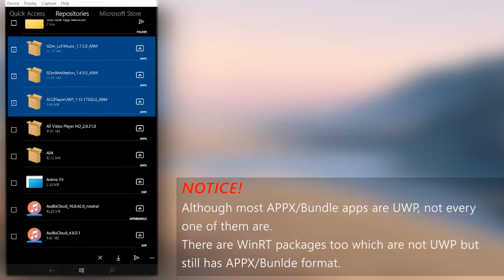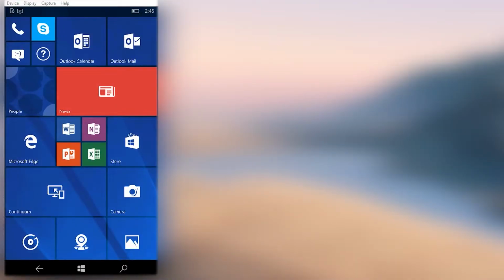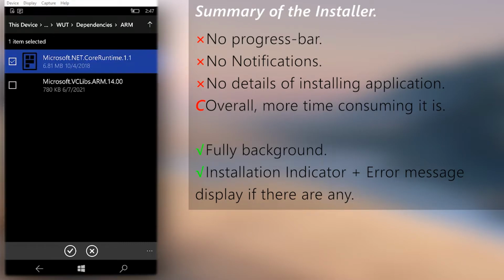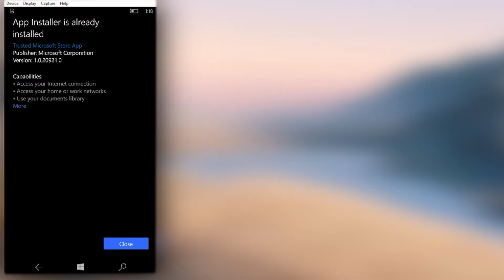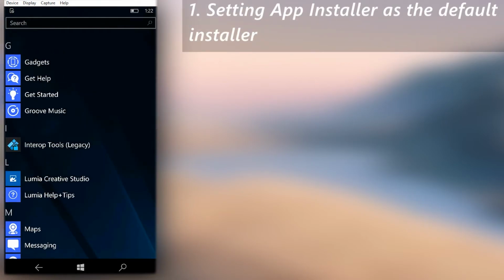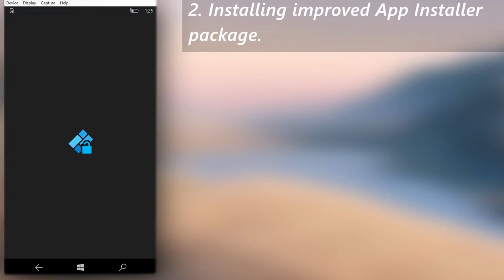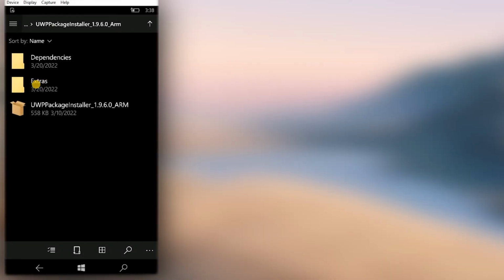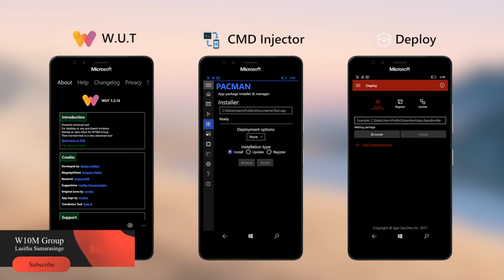How to Install APPX/Bundle Packages in W10M (Multiple Methods)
Welcome to the video guide describing APPX/Bundle package Installation to Windows 10 Mobile.

Chapters
00:00 - Guide Intro.
00:07 - Group Intro.
00:14 - Introduction to Appx/Bundle.
01:33 - Preparations.
02:16 - In-Built Installers.
             02:20 - Enterprise Installer.
             03:00 - Device Portal.
05:27 - External Installers.
             05:32 - Microsoft App Installer.
                          06:02 - Installation.
                          08:26 - Extras.
             11:22 - UWP Package Installer.
                          11:48 - Installation.
                          12:37 - Extras.
             13:44 - Interop Tools.
14:37 - Other External Installers.
14:47 - FAQ.
14:53 - End Screen.

Compatibility
All the Installers here can be installed in any builds starting from 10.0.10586 EXCEPT Microsoft App Installer.
Microsoft App Installer needs minimum 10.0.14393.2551 version, 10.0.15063 and higher is recommended!

Notes
• No especial Unlocks are needed to get any of these installers installed in your device, only developer mode is needed to be enabled which can be done easily in "Settings -- Update & Security -- For Developers"
Only those "Extras" parts for most installers in the video need the device to be interop unlocked.
• But still, I highly recommend you to Interop Unlock your device for the best experience.
• Microsoft App installer is the #1 Installer among all of them.
• When uninstalling Microsoft App Installer in 10:06, if your device is running 1607, there will be no "Apps" section in settings, instead you have to go to "Settings -- System -- Storage".

Credits
✓ Microsoft for Enterprise, Device portal & App Installer.
✓ Colinkiama for UWP Package Installer.
✓ Gustave Monce for Interop Tools.
✓ Creators of all other installers that got mentioned.